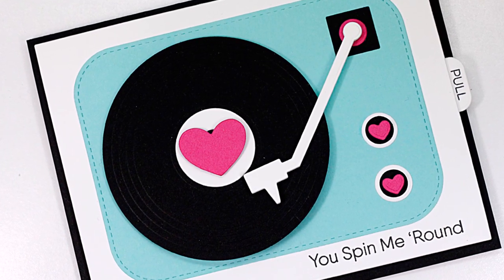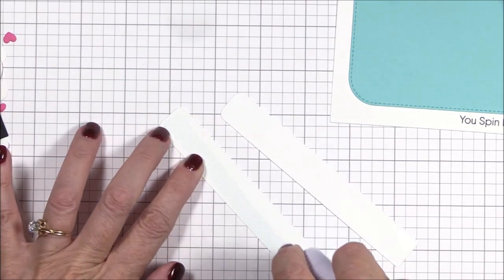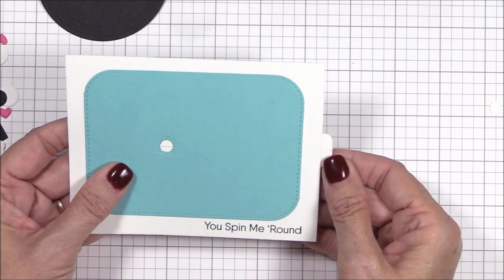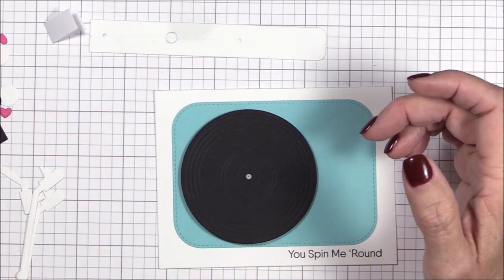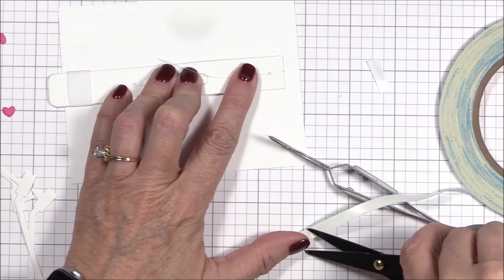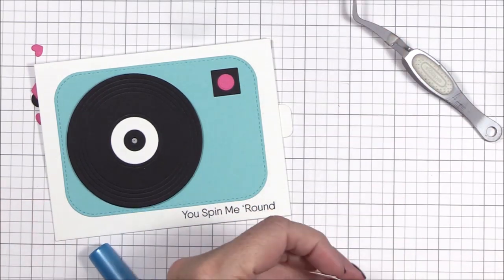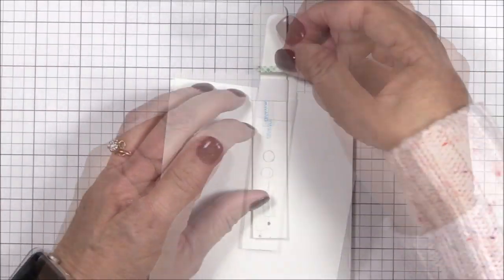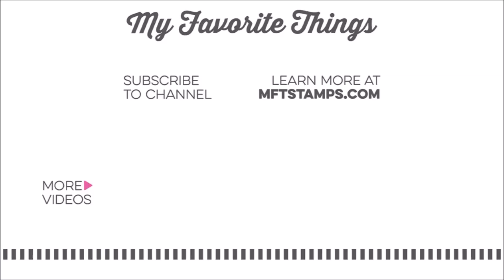You Spin Me Round | Spinning Record Player Card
Join Karolyn in today's video as she creates an interactive spinning record featuring the Turntable Die-namics.

Creating the spinning mechanism:

- Die cut a 1/4” hole in the main panel of the card, where you want to position the center of the record.
- Mark the centre of the pull tab wth a straight line so you can see where to position your tab and mark the 1/4” circle opening with a pencil.
- Add a mark 1/4” to the left of the circle on the pull tab and 1 1/2” to the right of the circle.
- Die cut a small circle from white card stock and adhere a spin and slide disc to one side with adhesive.
- Position the spin and slide disc through the hole on the panel (so the spin and slide disc is facing up) and mark the centre with a pencil. Add adhesive to the disc and adhere the record on top. Once the record is adhered, the spin and slide disc will be sandwiched in the hole with the record adhered on the front side and card stock circle adhered on the back side.
- Using a small punch, create holes on the pull tab markings to the left and right of the centre circle and feed nylon thread through the first hole and securely attach with adhesive.
- Create a folded paper collar to hold the pull tab in place and adhere to the back of the card panel against the edge, with the pull tab fed through.
- Wind the string securely around the spin and slide disc (the card stock circle adhered on top of it, will help to hold it in place since the strong will be hidden under it) and holding it tightly so it does’t unwind, feed it through the second hole and adhere to the pull tab.